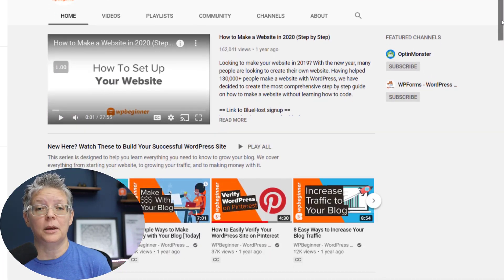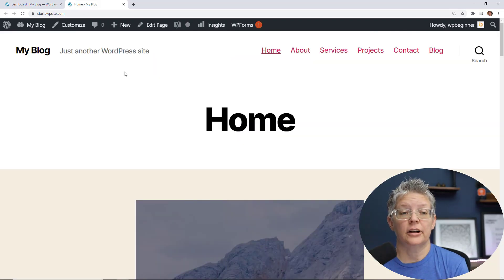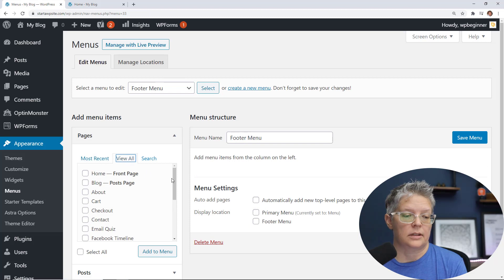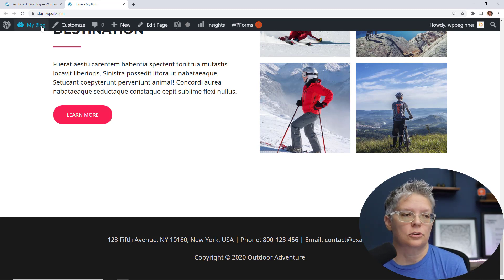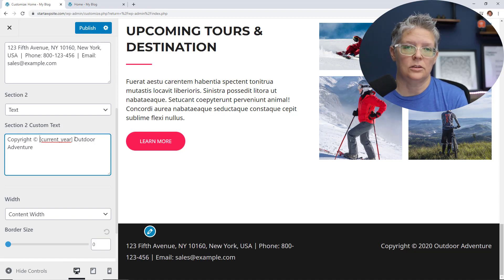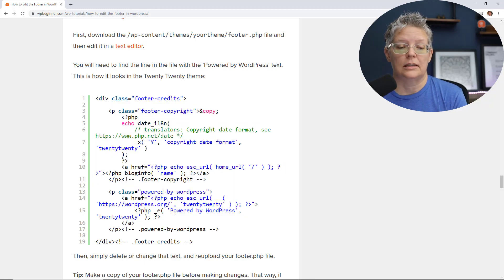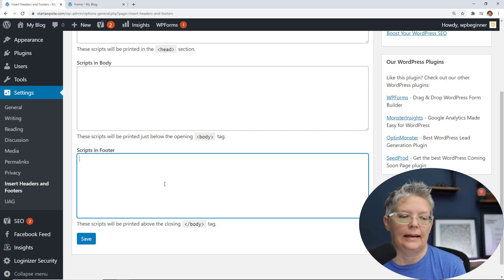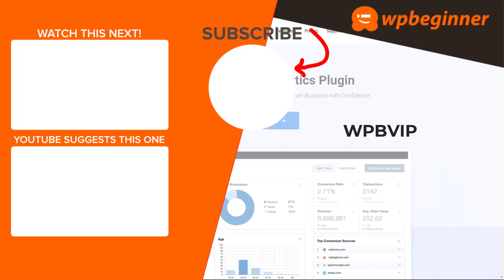👣 How to Edit the Footer in WordPress Step by Step 📝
Are you wanting to edit the footer area of your WordPress website? The footer is the bottom section of each page on your WordPress website. There are a few different ways in which you can use and edit this area for your visitors. In this video, we'll show you how to edit the footer in WordPress.

00:00 Intro
01:09 Add Widgets to Footer
02:59 Theme Customizer
04:31 What's your favorite method?
04:40 Edit footer.php
05:15 Add code to the footer

For the most common method to add or remove from the widget area, we will go under Appearance, Widgets, and look for a footer widget area. This will allow us to add a widget, menu, or other types of content to the footer. In this guide, we will be adding a menu as our example.

Some themes offer you more control over the design so when you go under Appearance, Customize and scroll to the bottom of the page to check for a pencil icon that you can click. If there is one, once you click it, the editor will bring up the options available in your thing for what can be edited.

If you do not have either of these options, you would want to use FTP to edit your theme's files, you can see how to use FTP with our guide below:

Before making any changes with this method, be sure to create a backup of any files you plan to modify by downloading them. With this method, we will edit the theme files themselves, specifically footer.php, and look for the line with 'Powered by WordPress'. You would edit that text to change it to what you would like to have on your theme's footer.

Lastly, if you only need to add code to the page then we would recommend our Insert Headers and Footer plugin below:

You can add the code you would like under Settings, Insert Headers and Footers. There are three different areas and the bottom is for scripts you would like to add to the footer.

--- Related Content ---